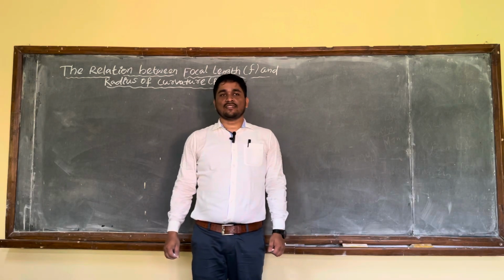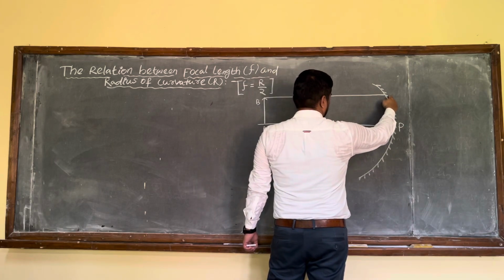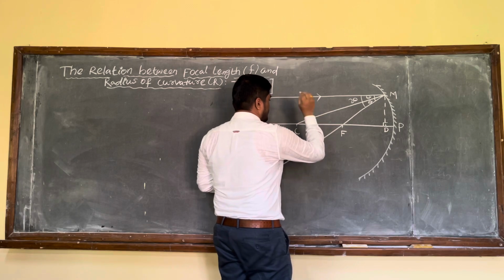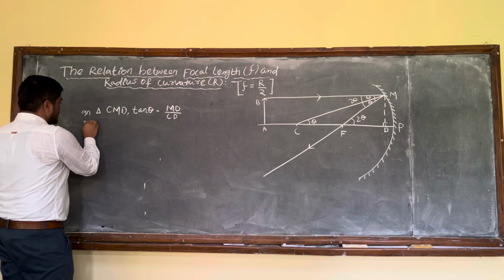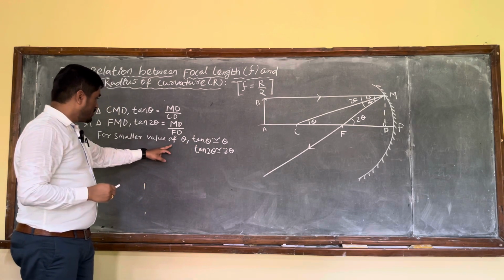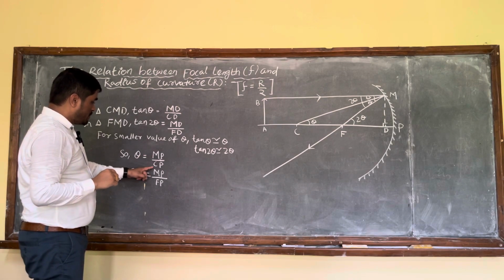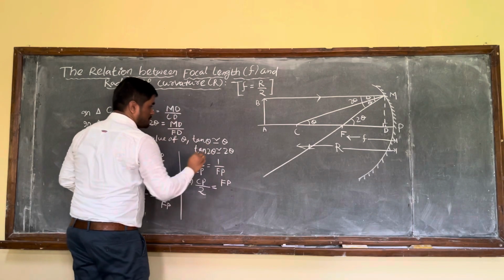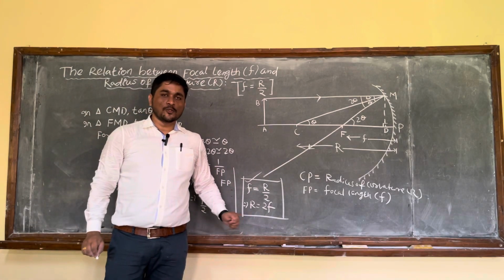Relation between the focal length and radius of curvature of a spherical mirror